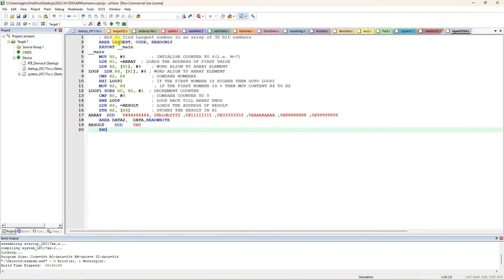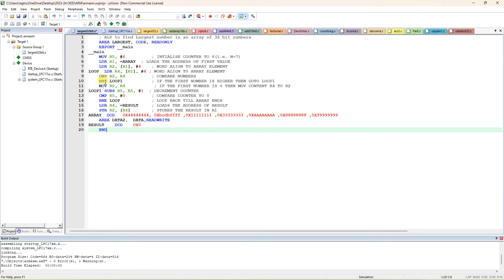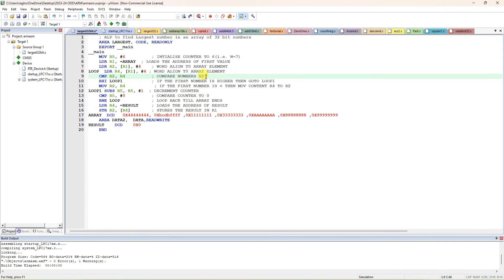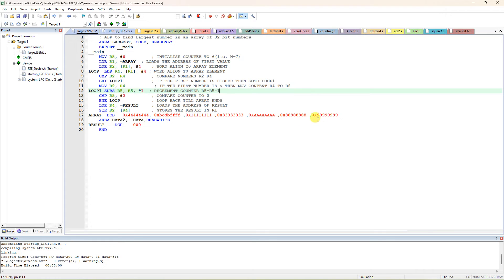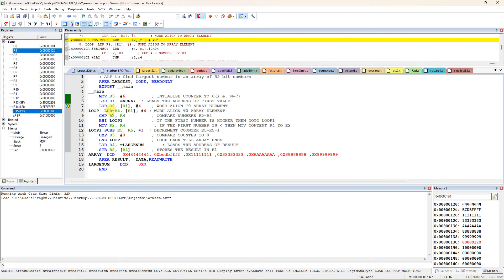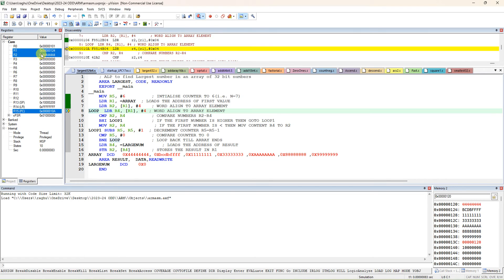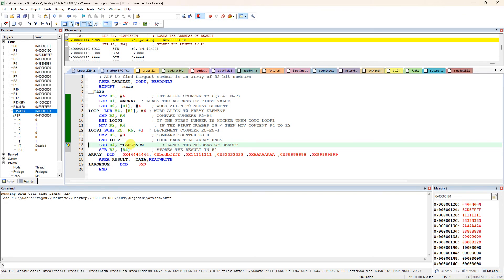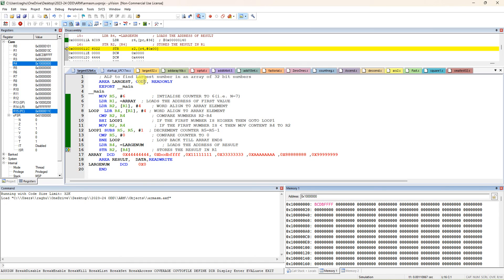BEC601 ARM ALP to find the largest number in an array of 32 bit numbers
21EC52 IPCC Lab
BCS402 Microcontroller IPCC Lab
# ALP to find SMALLest number in an array of 32 bit numbers in ARM LPC1768
LPC1768 ALP
BCS402 ARM ALP to find the largest number in an array of 32 bit numbers